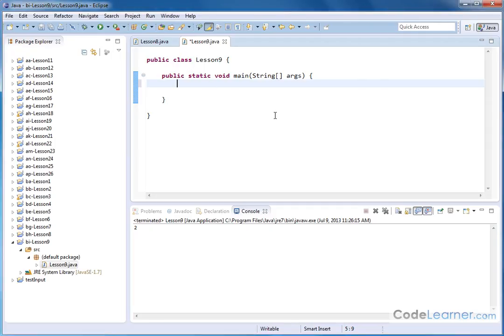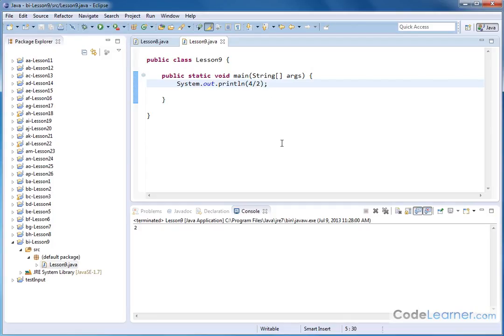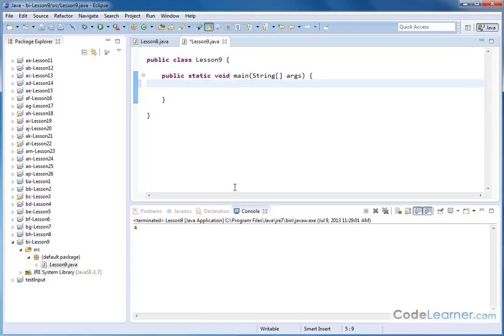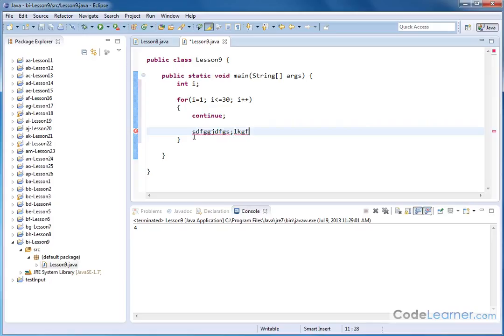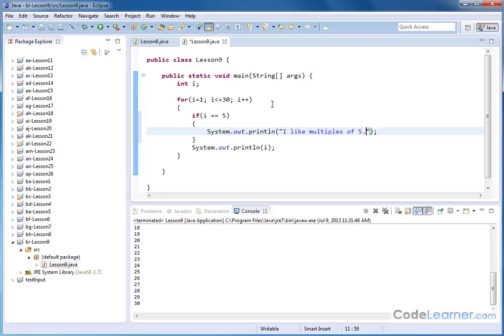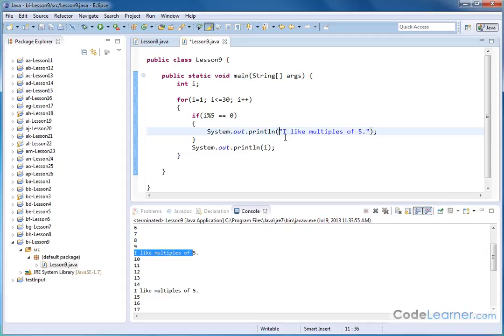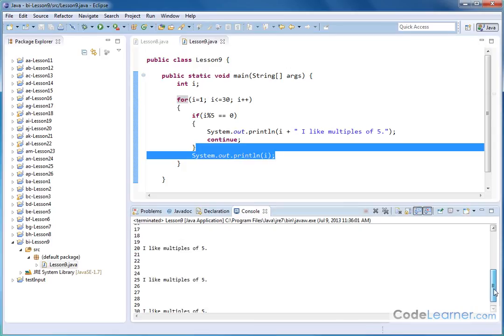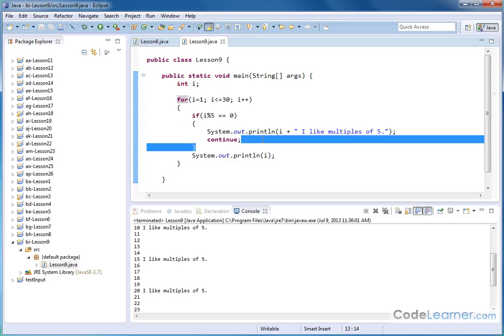Mastering Java Programming 2 (Section 9 -The Remainder Operator and Continue Statement)